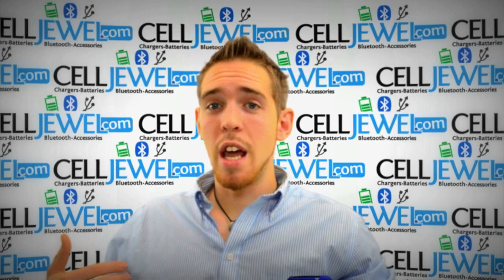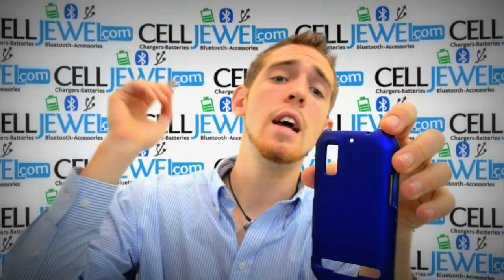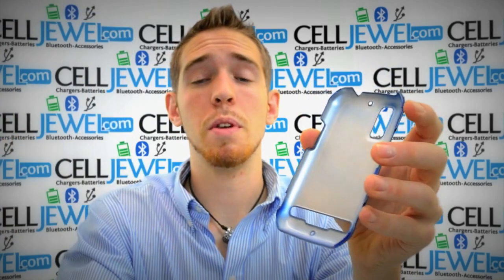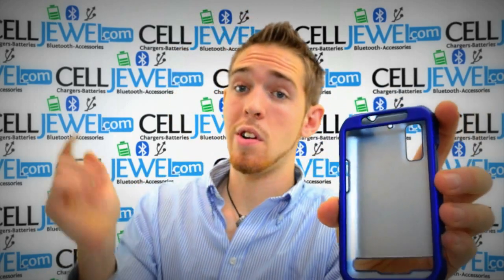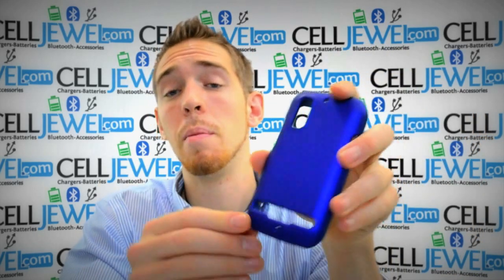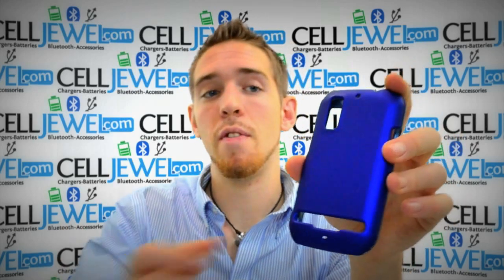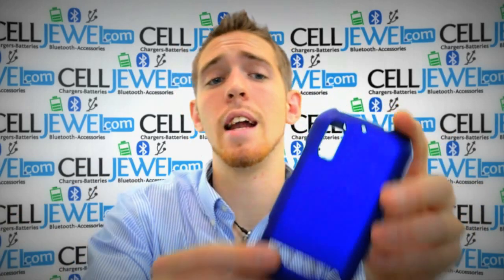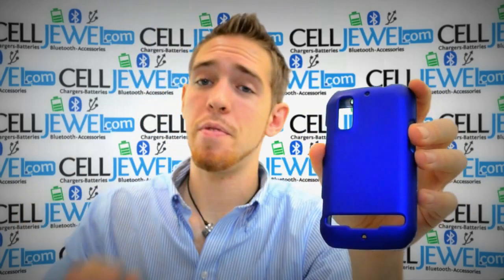CellJewel.com - Motorola Photon 4G Blue Snap On